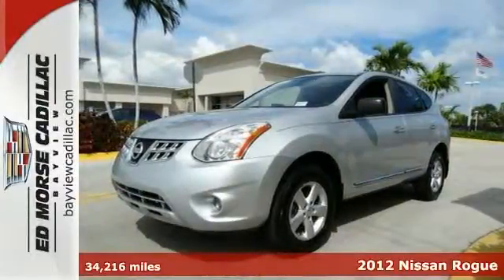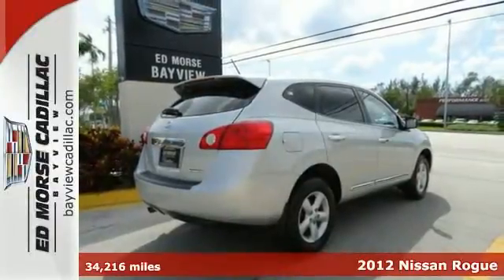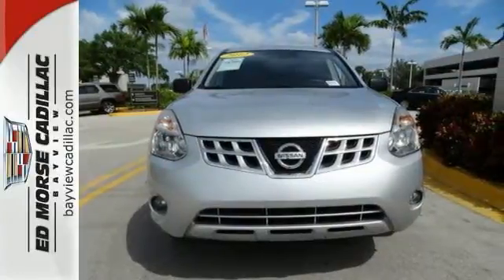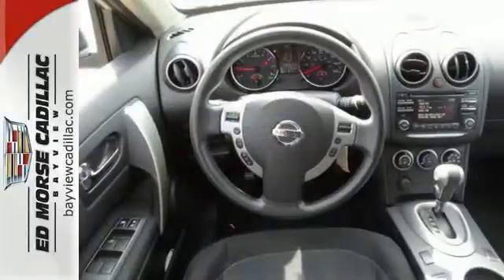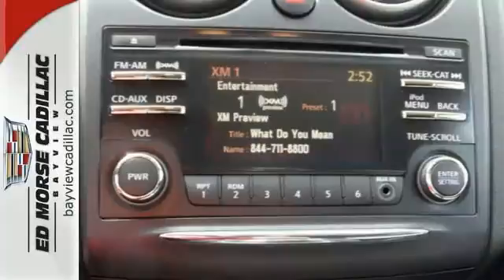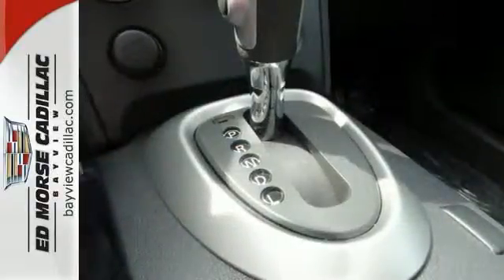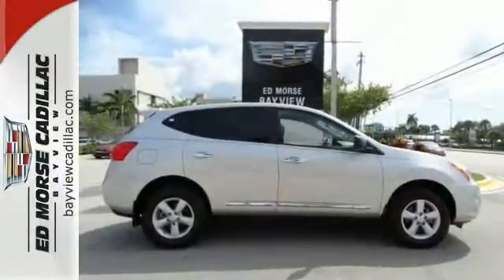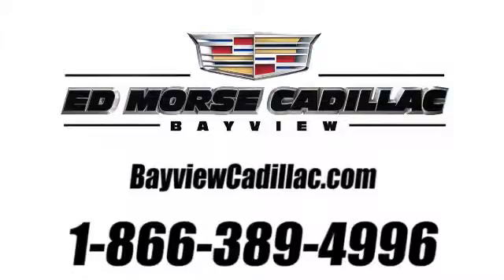2012 Nissan Rogue Miami Fort Lauderdale, FL BA1683 - SOLD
Year: 2012
Make: Nissan
Model: Rogue
Trim: S
Engine: 2.5l 4 Cyl. Sequential-Port F.I.
Transmission: FWD CVT
Color: Silver
Interior: Black
Mileage: 34216
Stock #: BA1683
VIN: JN8AS5MT2CW282275
Steer your way toward stress-free driving with anti-lock brakes, traction control, dual airbags, and emergency brake assistance in this 2012 Nissan Rogue S. It has a 2.5 liter 4 Cylinder engine. With a 4-star safety rating, this is one of the safest vehicles you can buy. Please contact Blake, George or Chris for availability.

Address:
1240 North Federal Highway